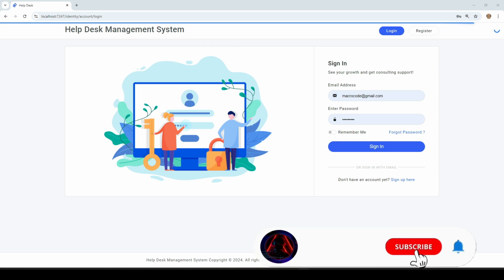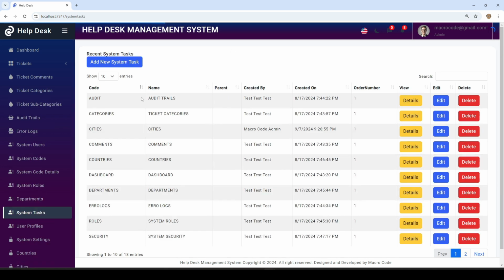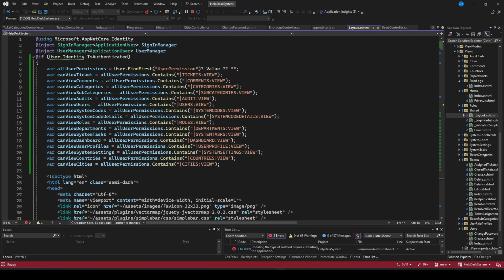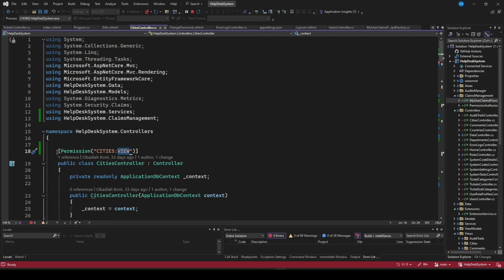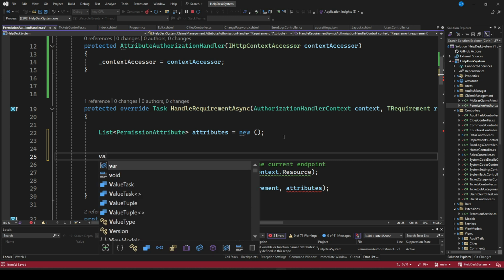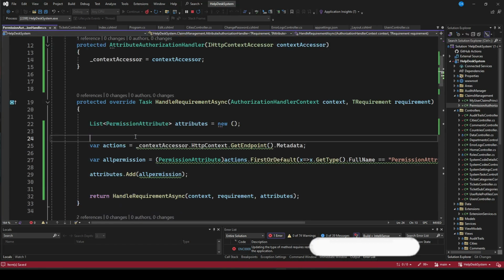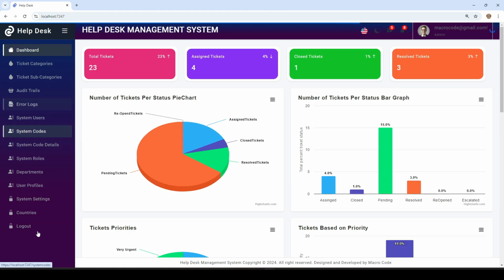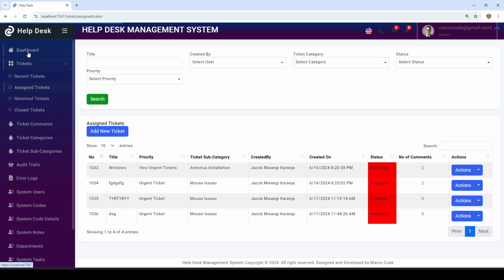EP 46 Help Desk Management System EF Core NET Core ll .NET 8.0 Tickets, Users, Roles Management,🚀💥